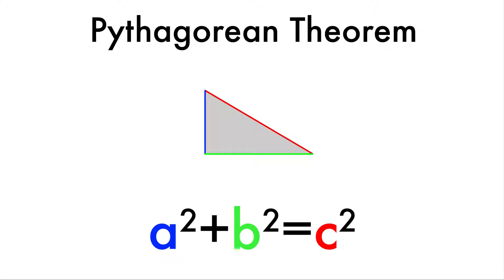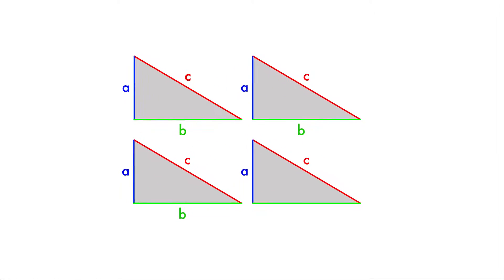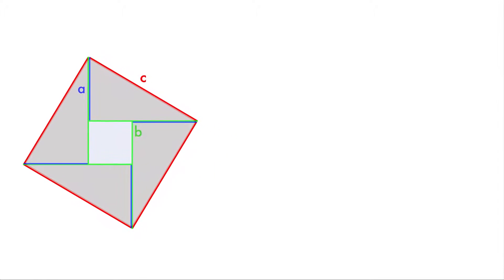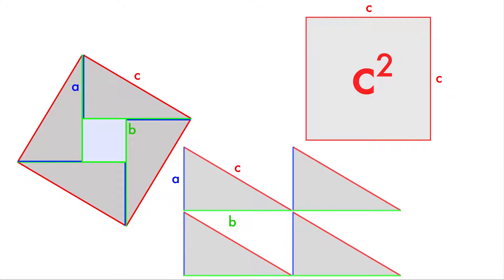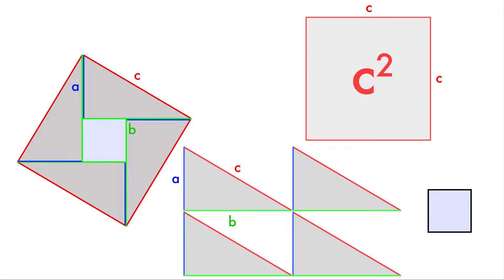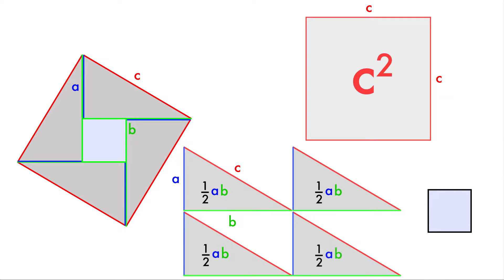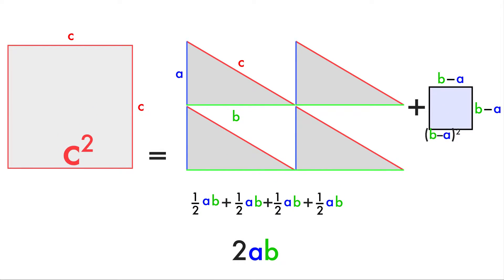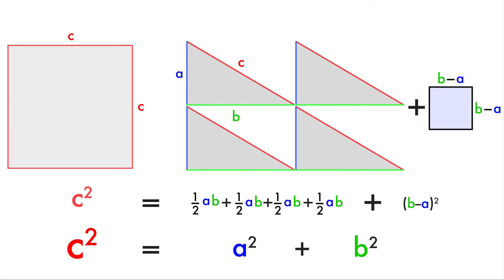Pythagorean theorem - Why does a^2+b^2=c^2?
Have you ever wondered how we know that a^2+b^2=c^2 for a right triangle? You've probably seen the Pythagorean theorem, but how do we know that it's true? In this video we'll quickly and easily see how we know the Pythagorean theorem is true!

In this video I derive the pythagorean theorem easily. I walk through an animation showing the derivation of the pythagoras theorem, and show how simple and intuitive the proof is using images and animation. Come check it out!